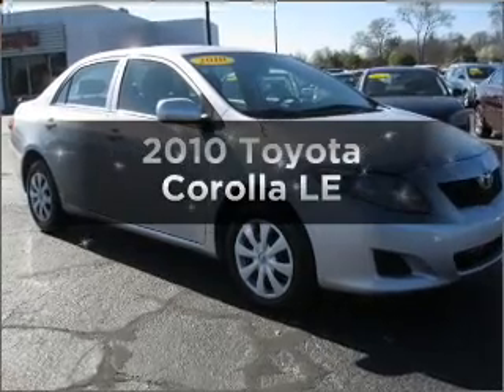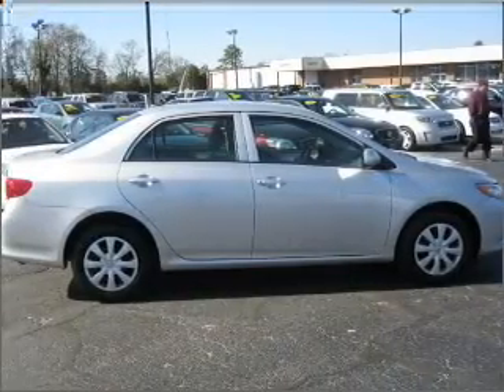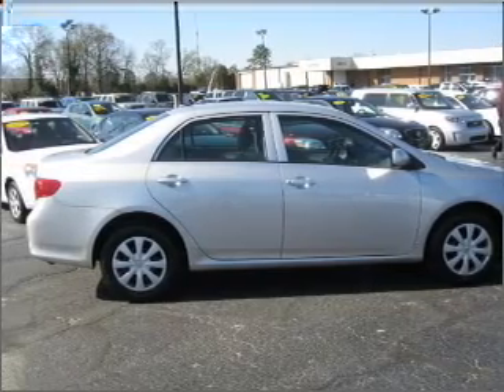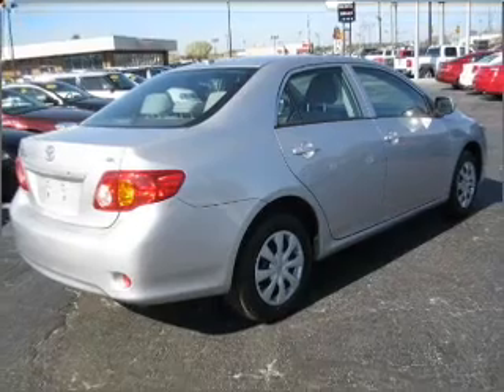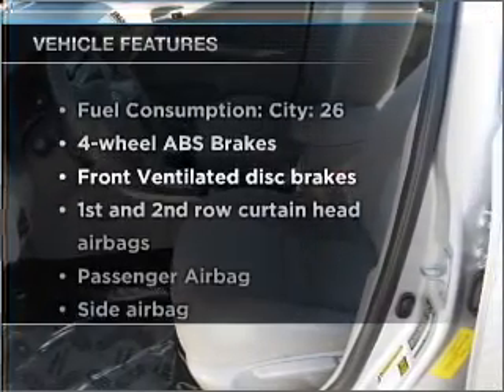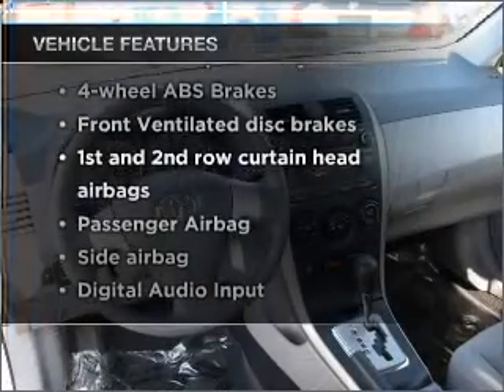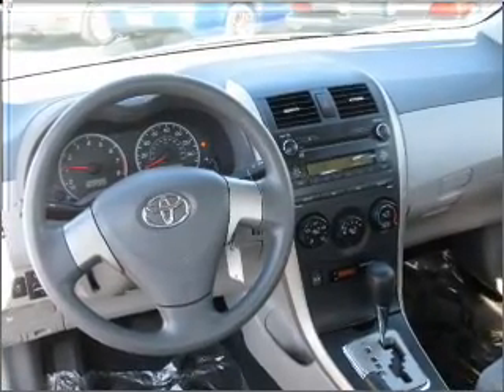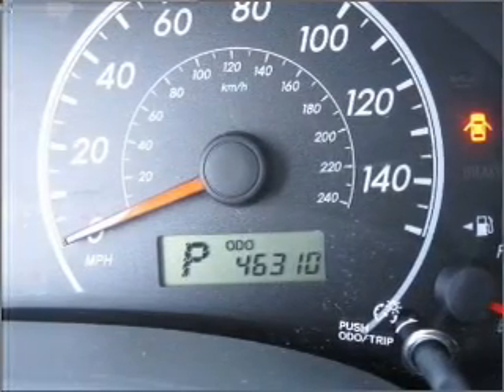2010 Toyota Corolla - Sumter SC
Year: 2010
Make: Toyota
Model: Corolla
Trim: LE
Engine: 1.8 liter inline 4 cylinder 16 valve
Transmission: 4-Speed Automatic
Color: Gray
Mileage: 46310
Address:
1260 Broad St